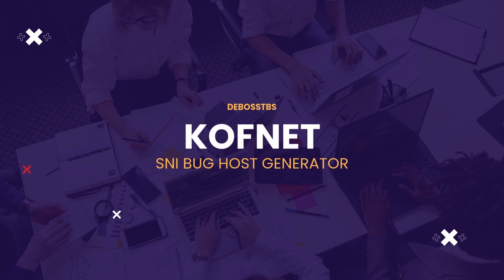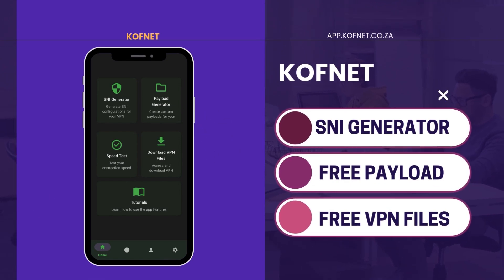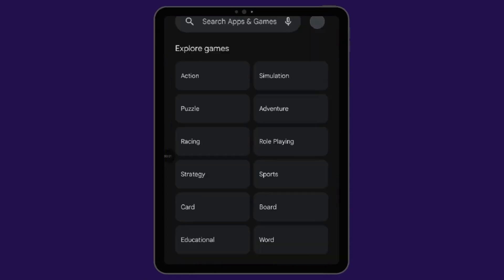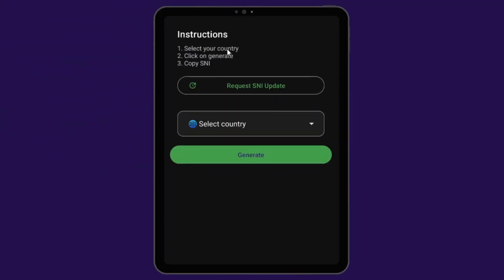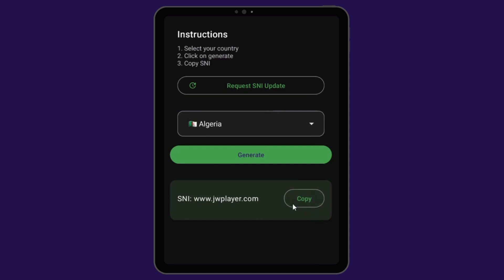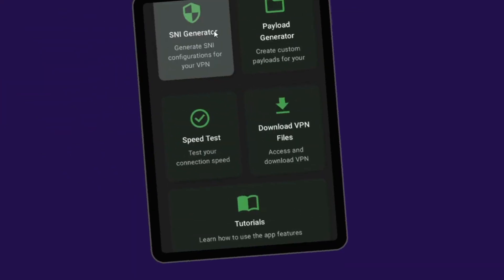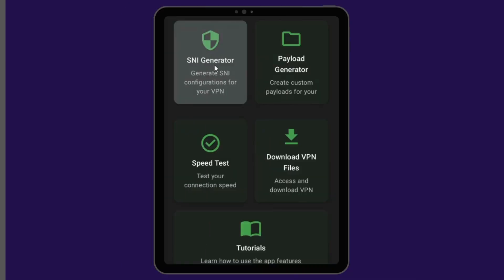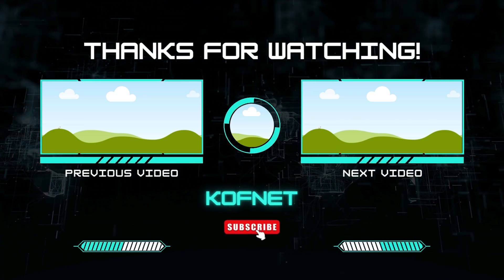sni bug host generator app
looking for a reliable way to find SNI bug hosts for your country? The Kofnet SNI Bug Host Generator App makes it easy to generate working SNI hosts for VPNs like Ha Tunnel, HTTP Custom, Stark VPN, and more!

✅ Key Features:
✔ Instantly generate SNI bug hosts 🔥
✔ Works with multiple free VPN apps 📲
✔ Easy one-click copy & use 🖱
✔ Regularly updated SNI hosts 🚀
✔ Includes additional VPN tools & tutorials 🎓

🔹 How to Use:
1️⃣ Open the Kofnet app
2️⃣ Select your country
3️⃣ Generate an SNI bug host
4️⃣ Copy & paste it into your VPN app
5️⃣ Connect and enjoy! 🎉